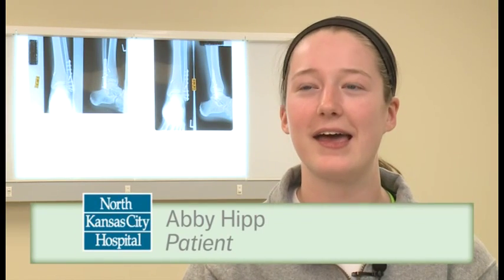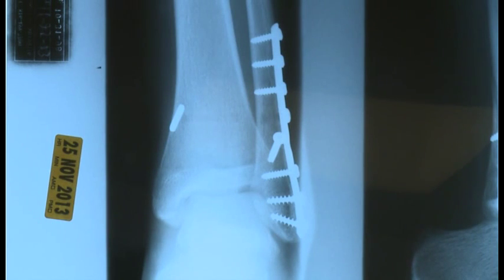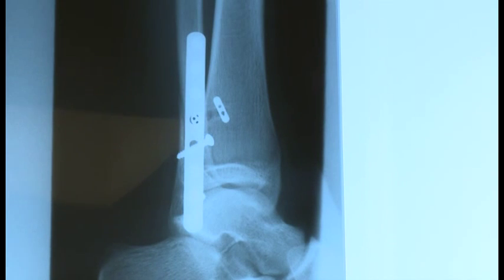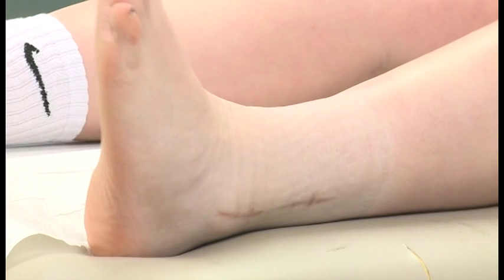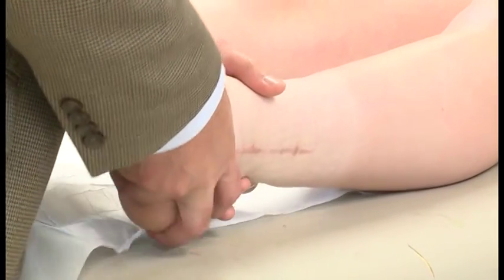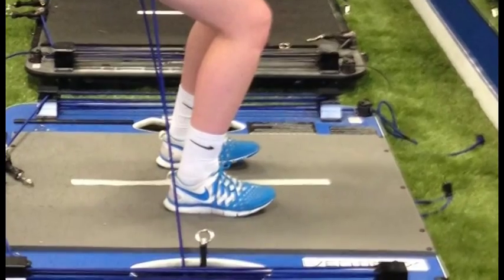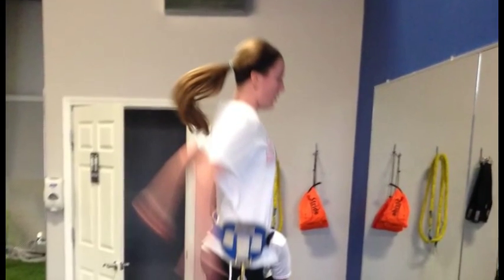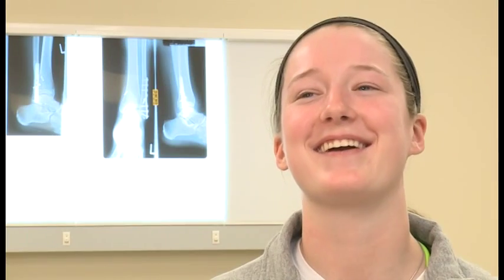Surgery, Rehab Gets Abby Back to Playing Ball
Abby broke her ankle playing softball and needed surgery. Orthopedic Sports Medicine doctor, Michael Justice, DO plated her fibula and got her on the road to recovery. Anxious to play basketball, Abby was determined to work hard through the pain of rehab to be ready for the season. Now, she's back and "stronger than ever!"